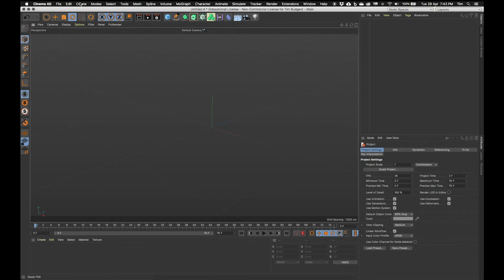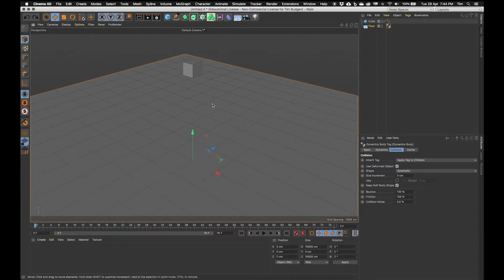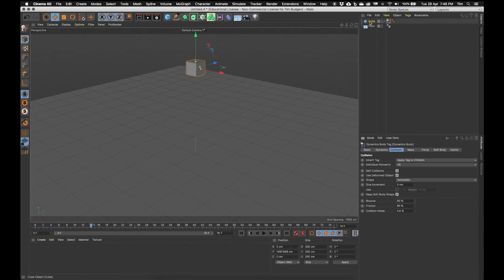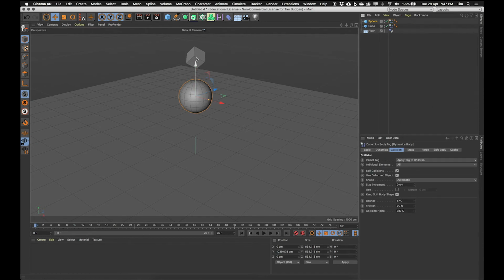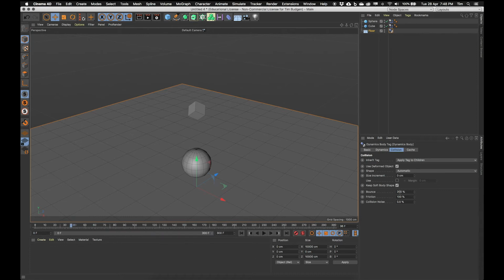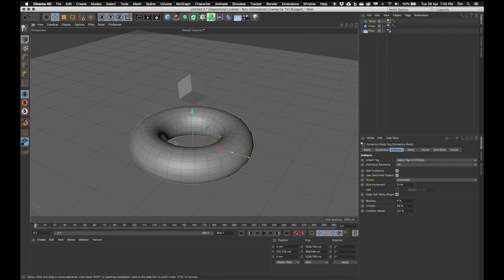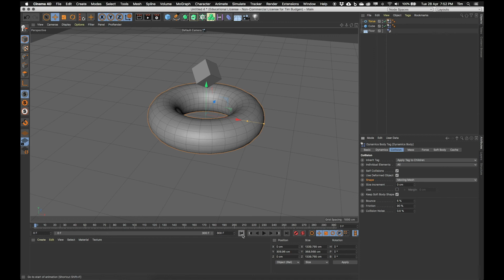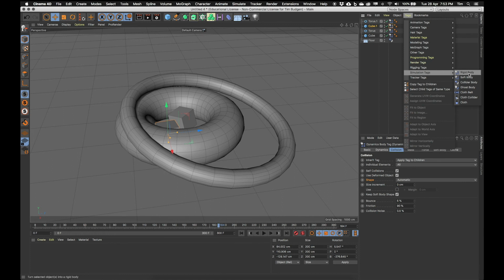01 Rigid Body Basics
A basic introduction to Rigid Body Dynamics using Rigid Bodies and Collider Bodies